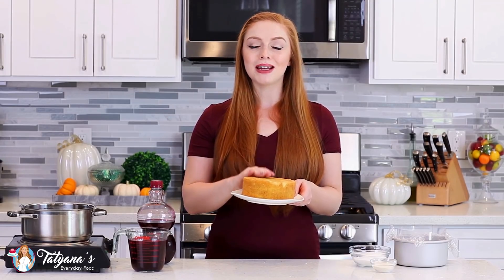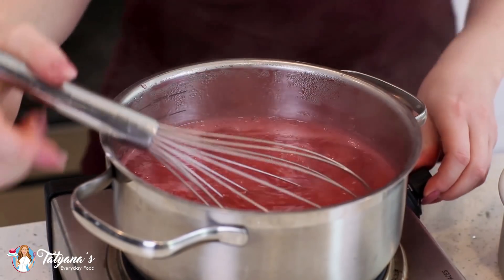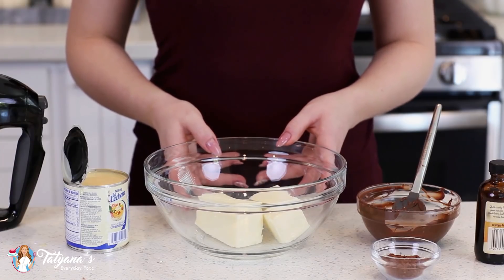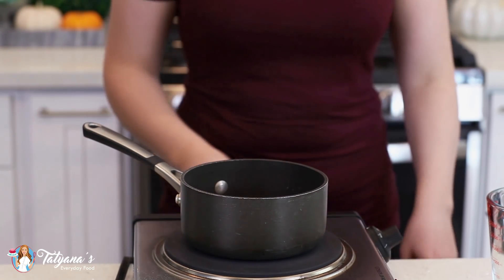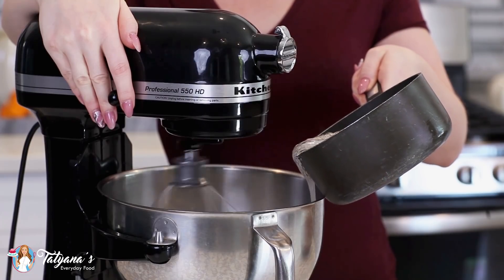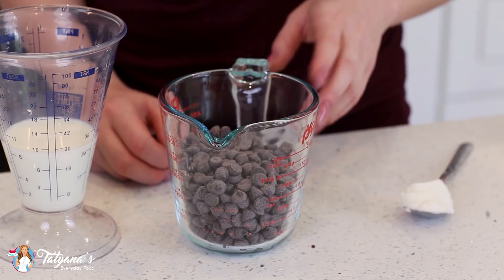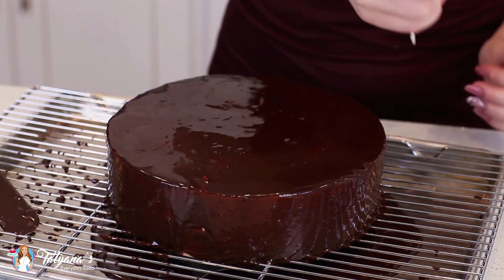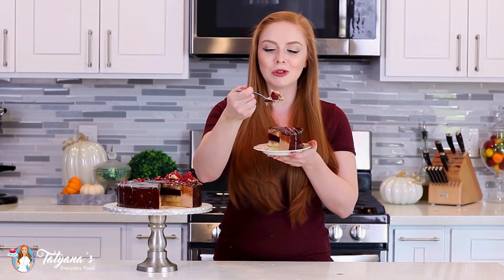Amazing Pomegranate Chocolate Mousse Cake!! With Chocolate Glaze & Pomegranate Gelee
Silky smooth chocolate mousse cake with delicate sponge cake layers soaked with pomegranate liqueur with a pomegranate gelee center. Plus, a shiny chocolate glaze! A true cake master piece!

Name: On and On By: Nicolai Heidlas